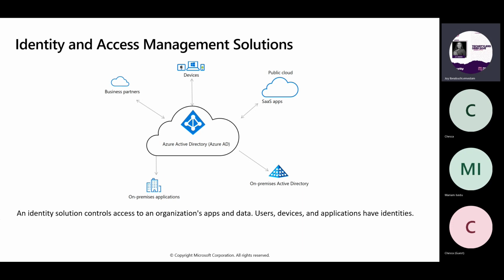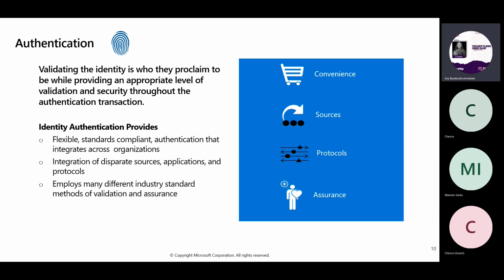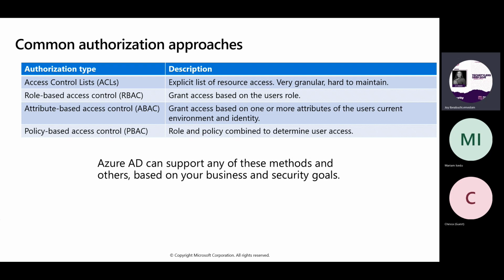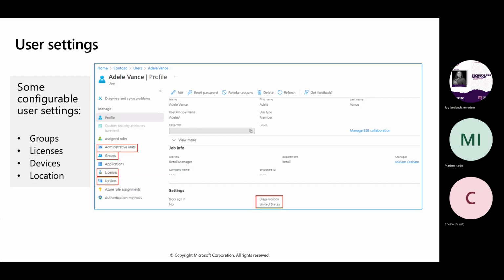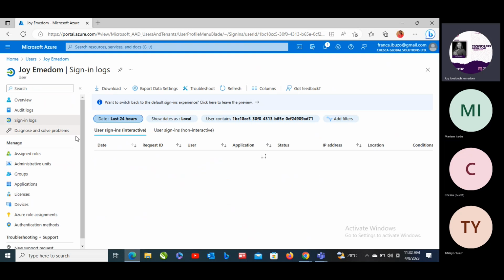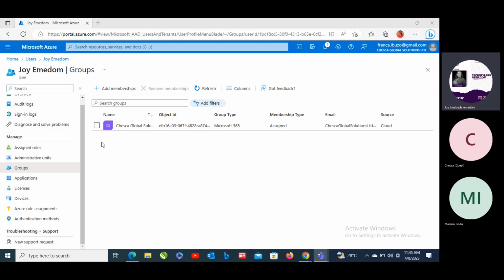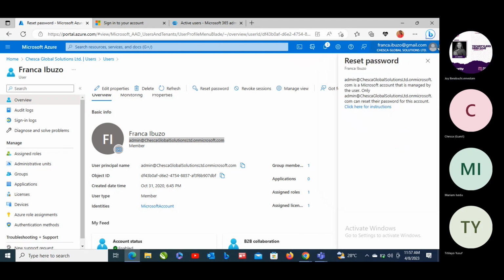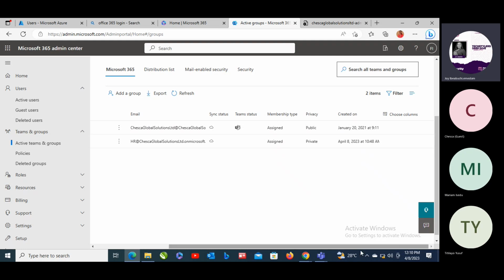Microsoft Security - Second Class, 8th April 2023